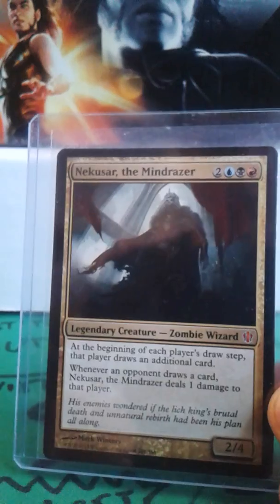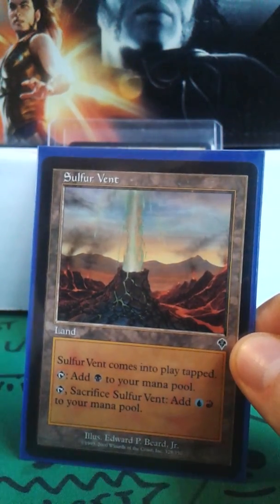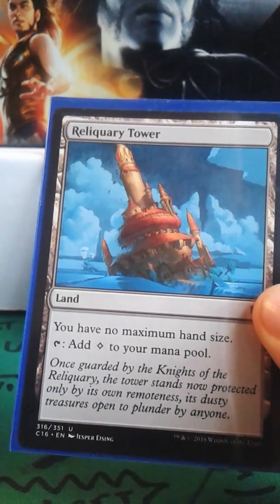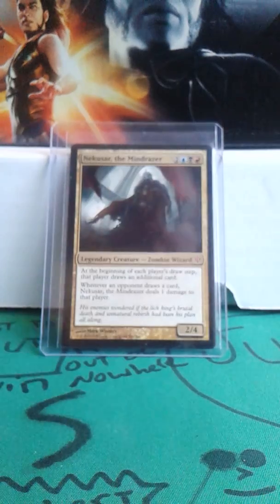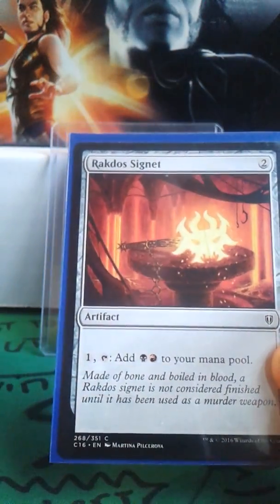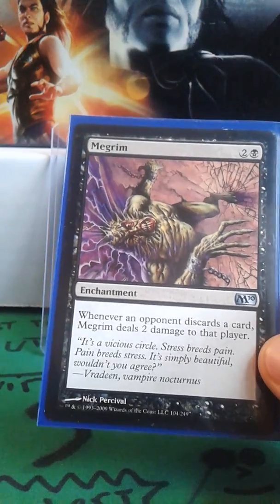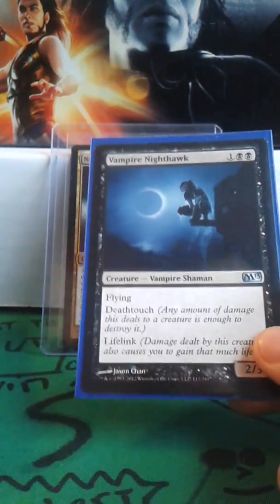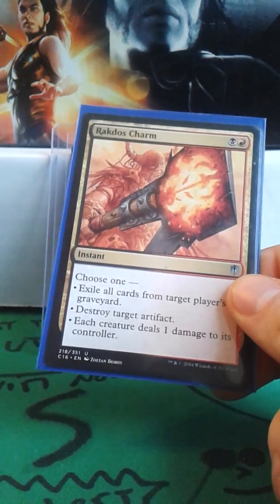Nekusar the mindrazer edh part 1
This is a budget nekusar edh deck